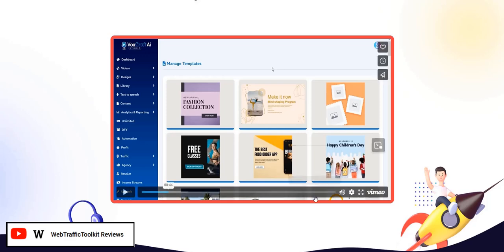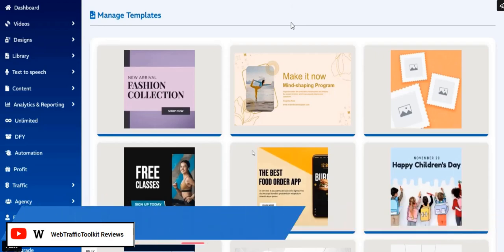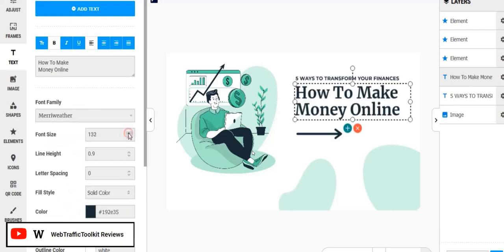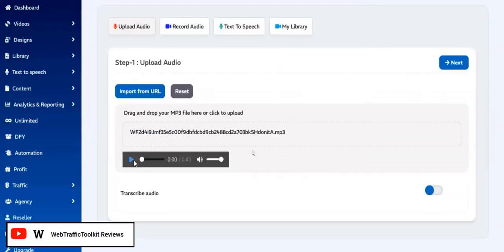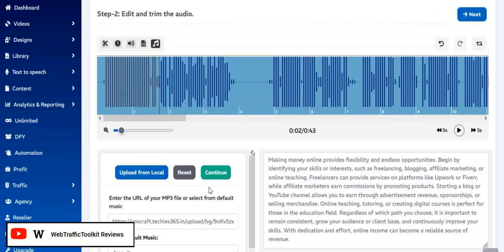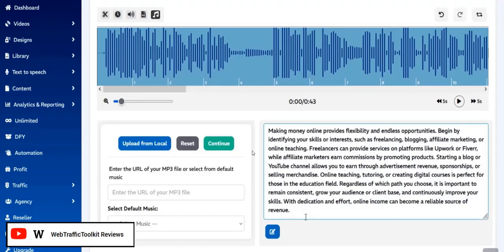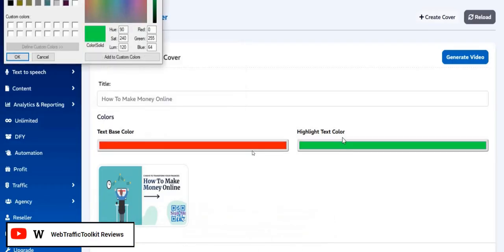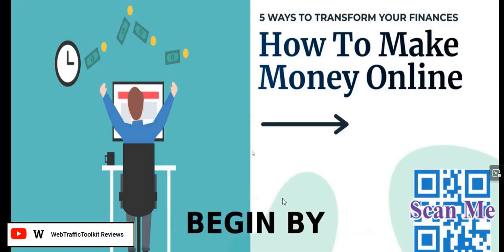VoxCraftAI Studio Review - Legit App?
My VoxCraftAI Studio Review - legit artificial intelligence software app for creating audio clips, or just a VoxCraft AI Studio Scam to avoid?

We look at a members area VoxCraft AI Studio demo to discuss the pros & cons of the software app, as well as diving into customer VoxCraftAI Studio Reviews.